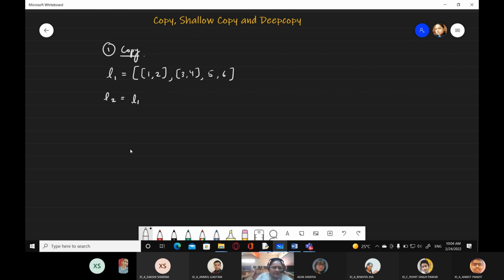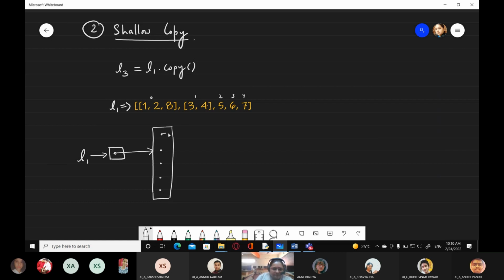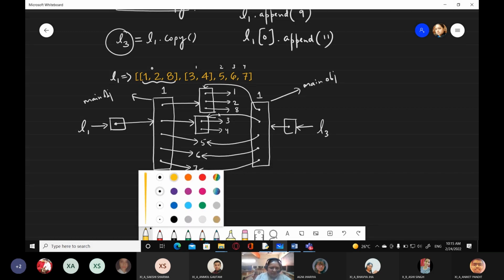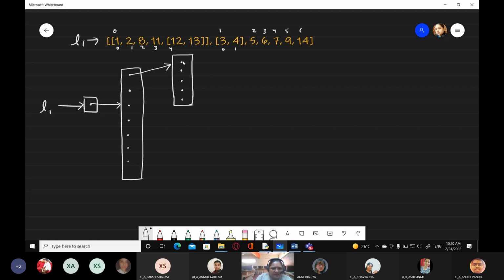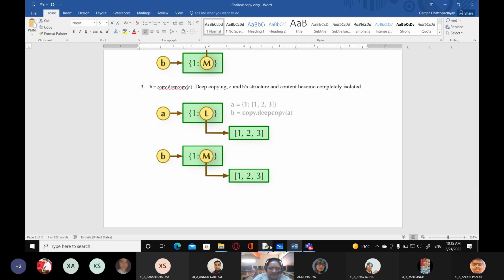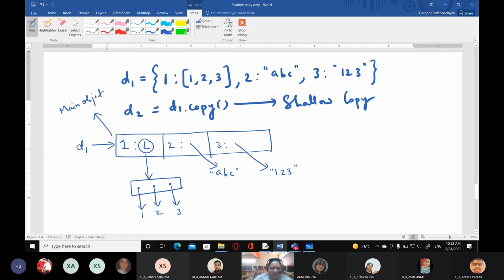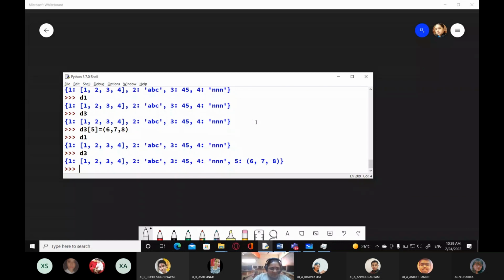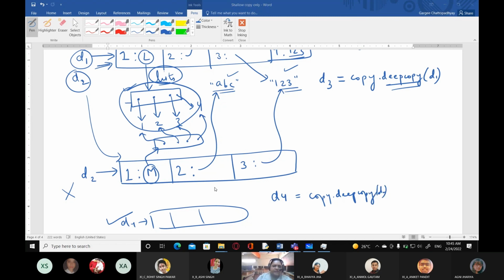Copy, Shallow Copy, Deep copy | Lists and Dictionary | Class 11 | CS